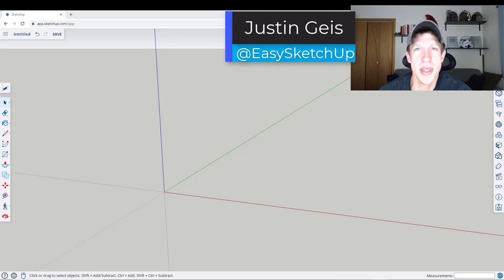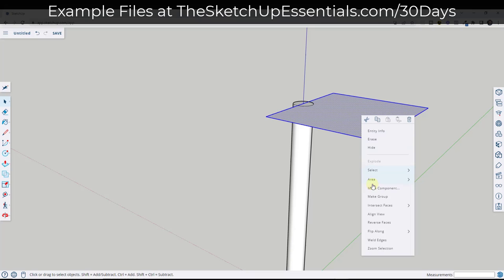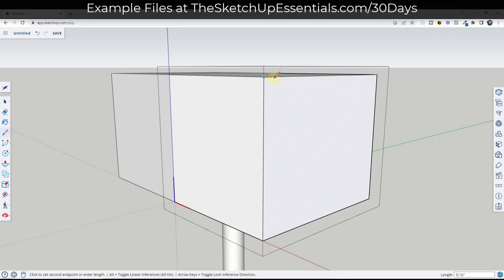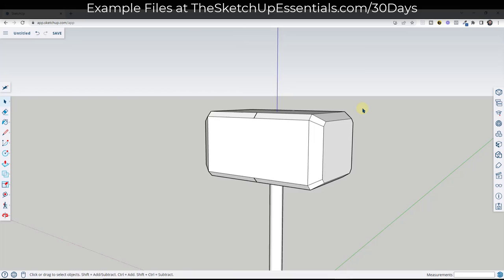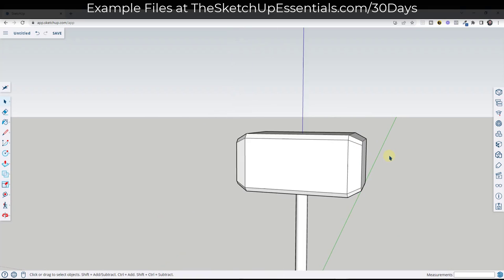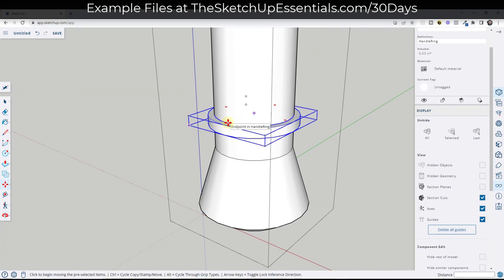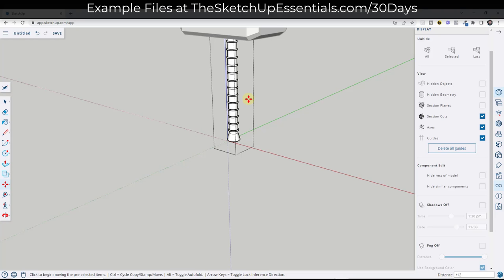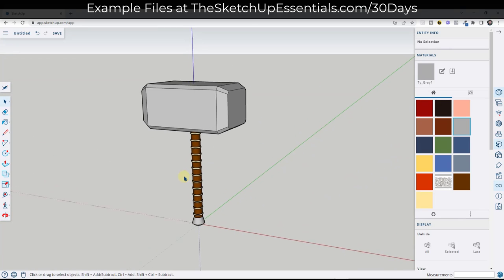Learn SketchUp in 30 Days DAY 18 - THOR'S HAMMER!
In this video, learn to use SketchUp to model the Hammer of Thor! Concepts covered in this video include using components to reduce duplication of work, adding bevels to shapes, and using sticky geometry to create specific shapes in SketchUp!

TIMESTAMPS
0:00 - Introduction
0:14 - Modeling the Handle
0:38 - Using components to model the head of the hammer
2:04 - Adding bevels
2:45 - Adding the end taper
4:34 - Adding detail to the handle - the pommel
5:34 - Using components to add detail to the grip
7:06 - Adding Materials
7:53 - Next Video in Series